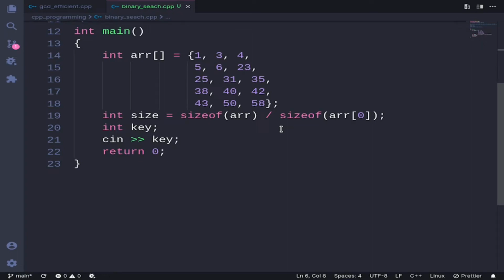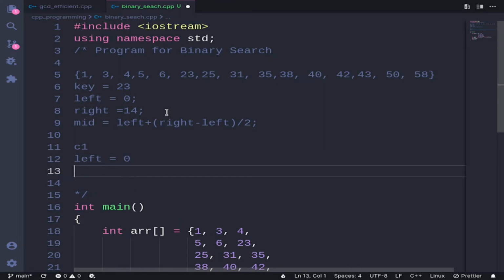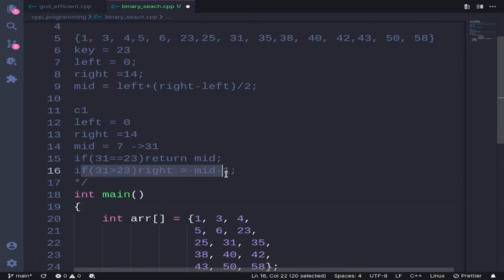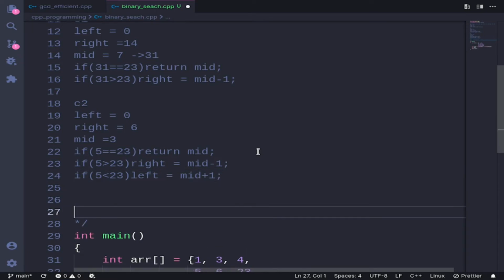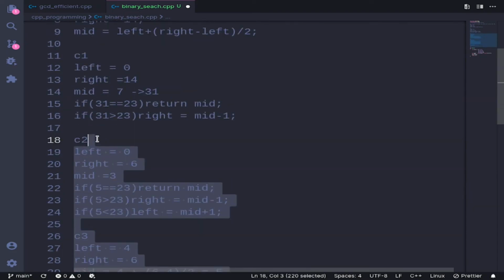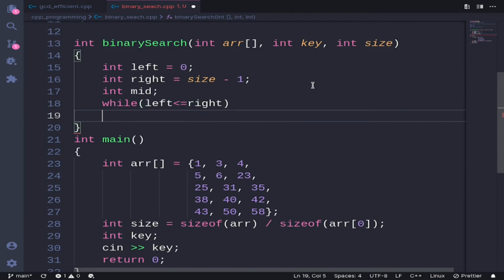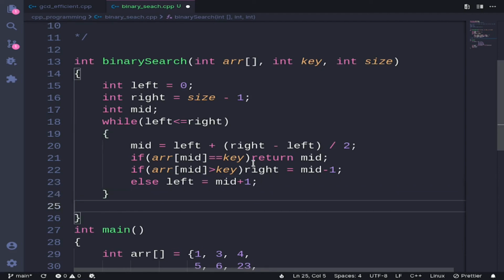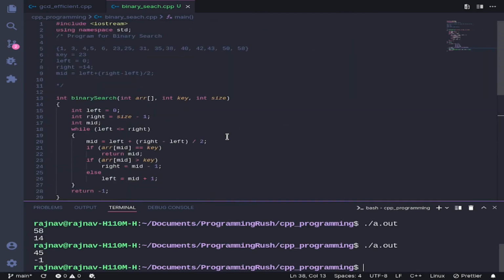Binary Search Algorithm in C/C++ | C/C++ Programming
In this video, we are going to learn Binary Search Algorithm. We have implemented the algorithm in C++ code. Watch the video to learn it.